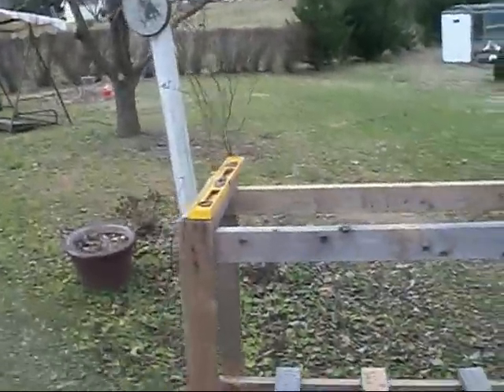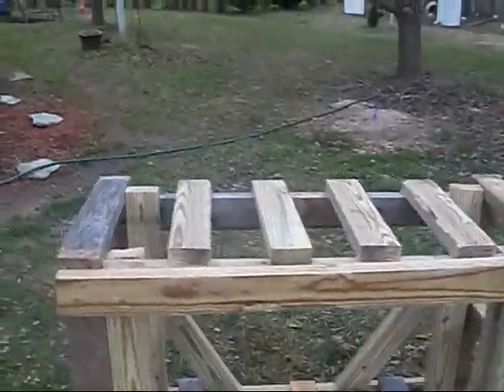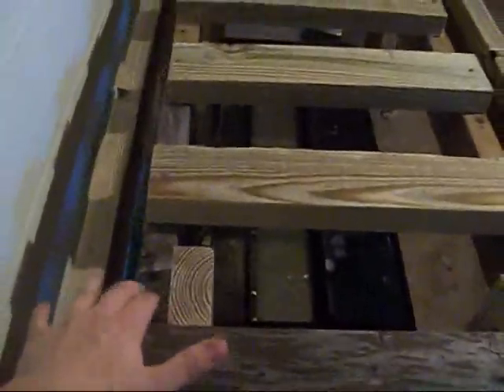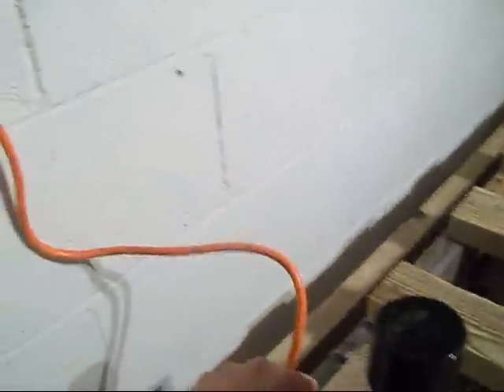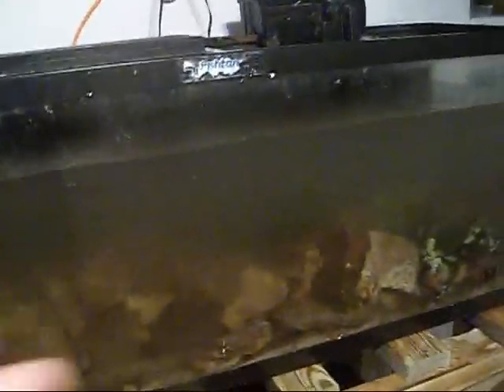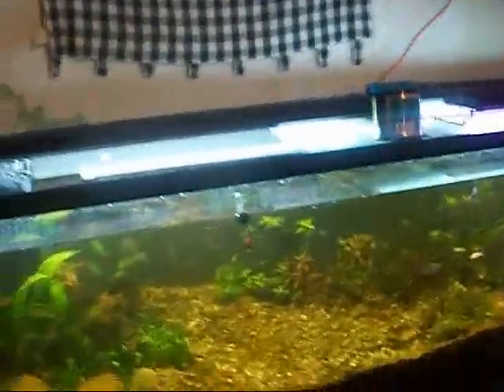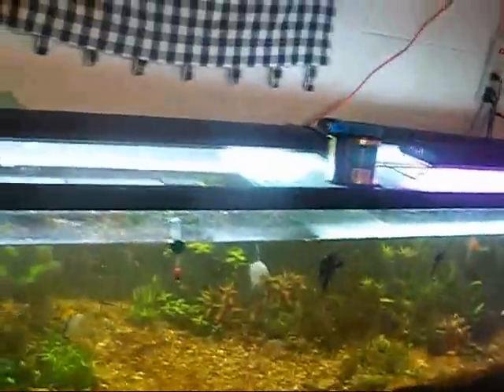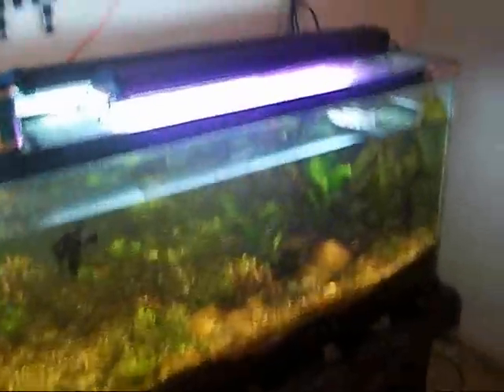Building 55 Gallon Stand, Taking Back The Reef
So i built myself a stand for my 55 gallon aquarium i used 2x2 salt treated wood. i build a frame then build support for the frame, the stand is a little bit over kill, but oh well better safe then sorry, i really like having my aquarium on the stand. i had this reef fish tank on the floor for a couple of years and i couldn't enjoy it to its full extent but now i can do water changes easy and etc. i'm going to be buying a light for this thing possibly tomorrow so stay tunned to that, i'm going to be getting a odyssea light i'm going to buy two 108 watt light fixtures each will be a dual light fixture as of now the only thing plugged up to the tank is the heater and power head. to warm the water and give water flow to the live rock which is a biological filter and i have the power head aimed up so gas can escape and oxygen can reenter the system. so yeah pretty soon i'll be setting up the sump and refugium deep sand bed uv light and etc, diy spray bar diy pvc overflow and stuff and i'll be stocking corals soon too. stay tuned comment rate subscribe and favorite the video please. god bless